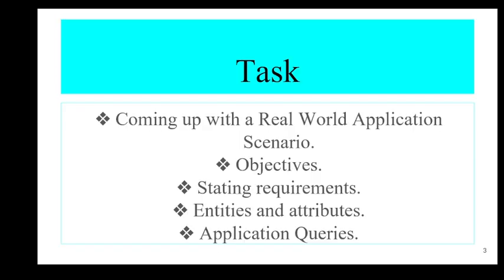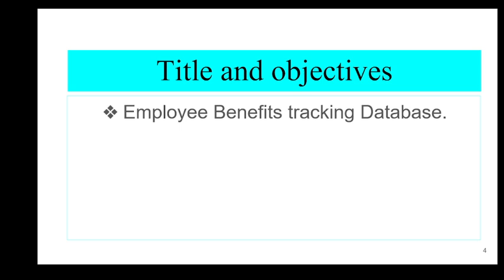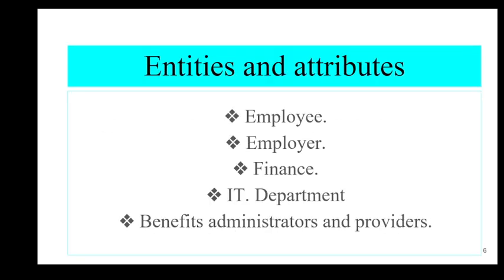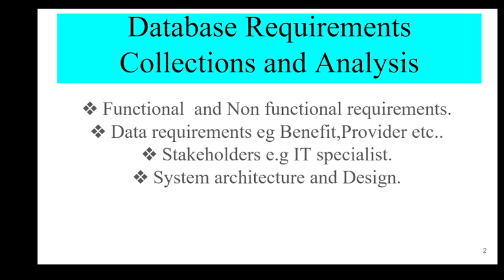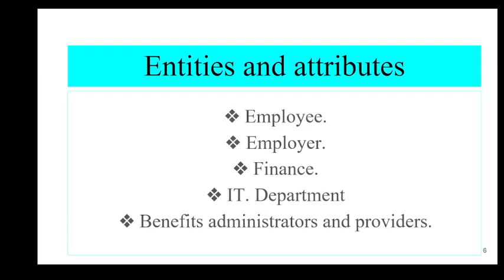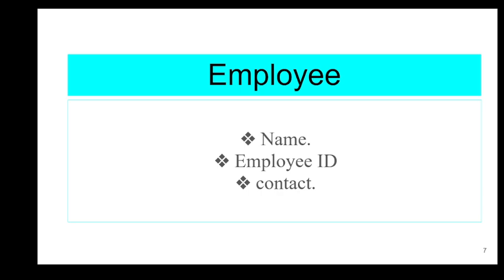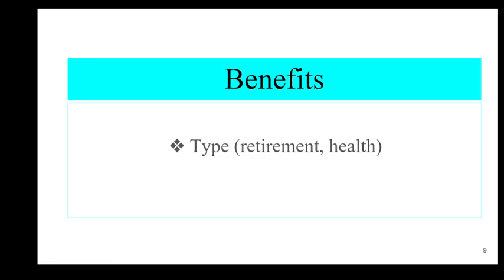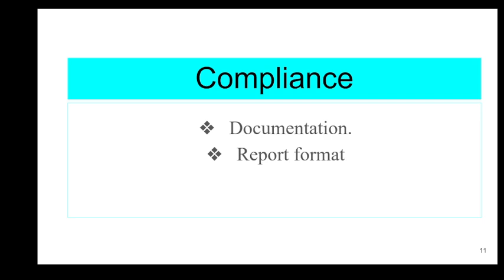Collecting and Analyzing Database Requirements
In this video, we'll  delve into the crucial process of collecting and analyzing database requirements.State how to gather requirements and evaluating  the necessary information to ensure your database system meets all user and organizational needs.Further we come up with a task which we can be solving throughout this journey.To begin, we will see how to extract Entities  and attributes and Application querries which will be querried from a real world database that we will create.